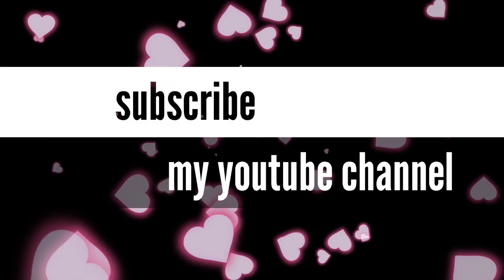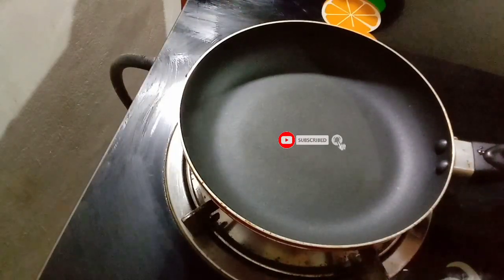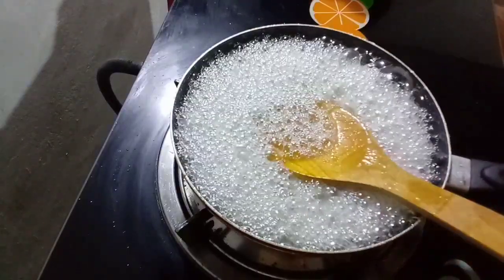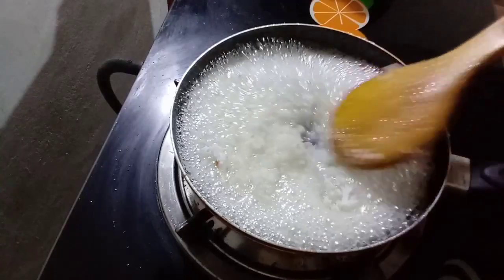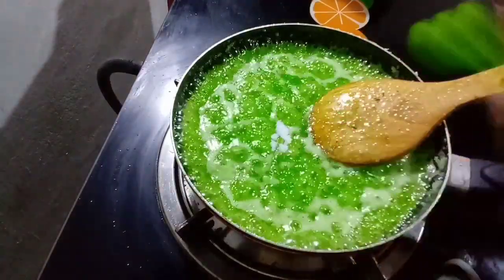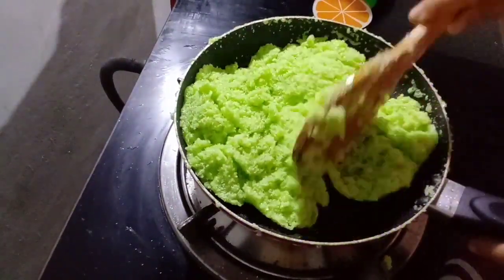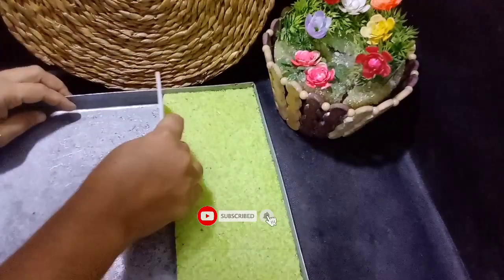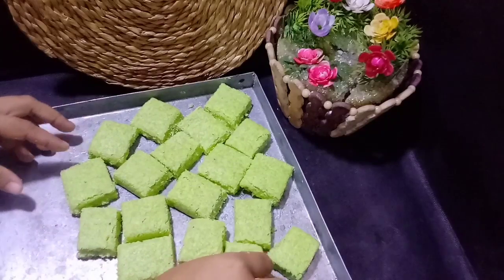වැඩ වැඩි ඔයාලට ලේසි ක්‍රමයට රුලං ටොෆී 😍😍විනාඩි 30 න්..semonlina toffee sinhala